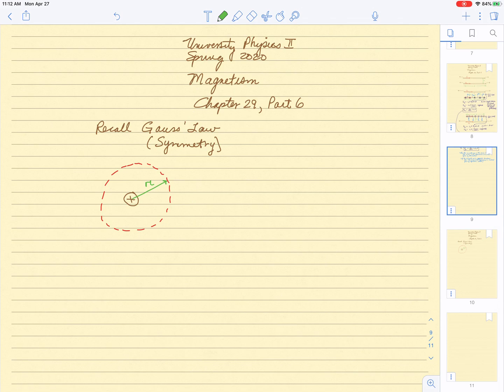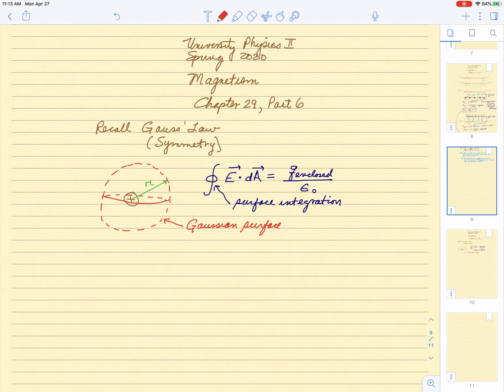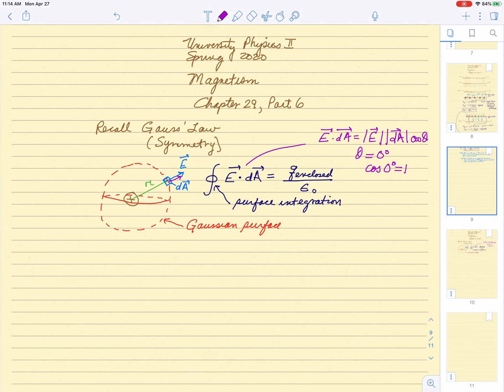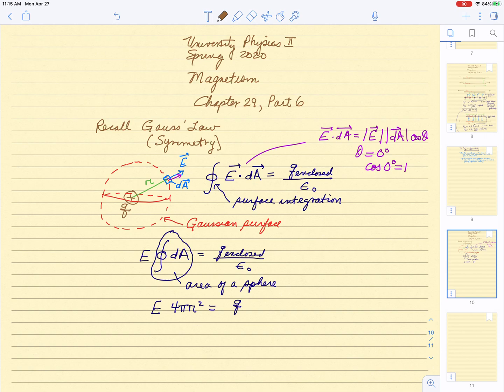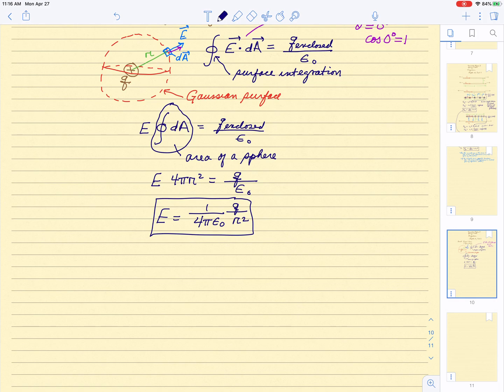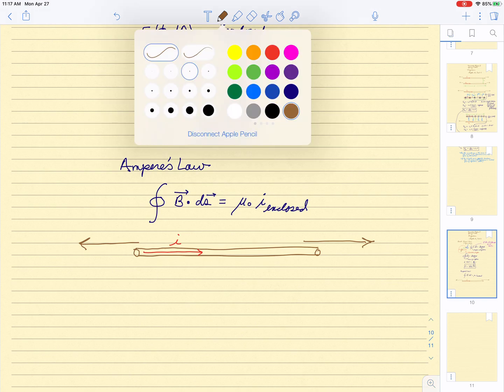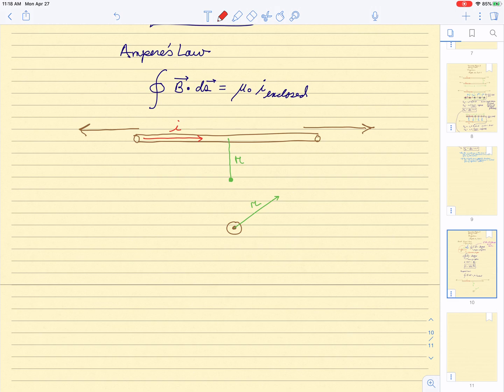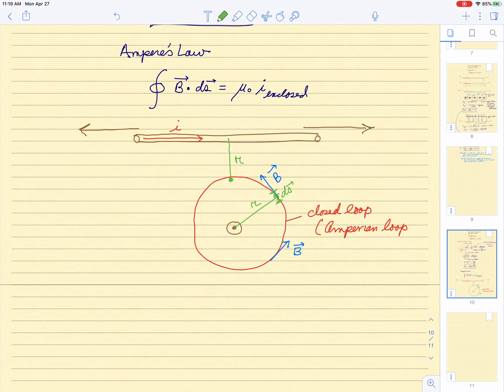UnivPhysII Chapter 29 part 6a